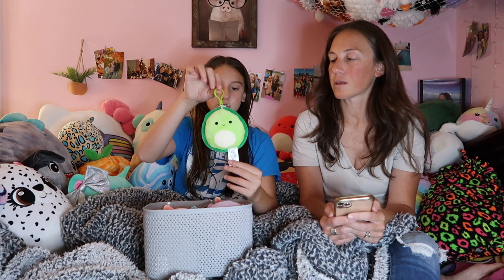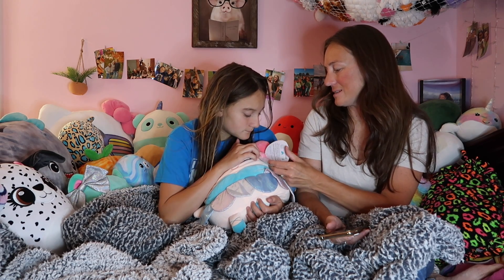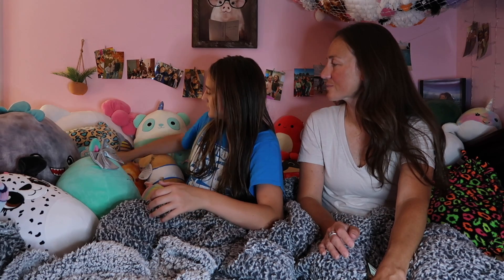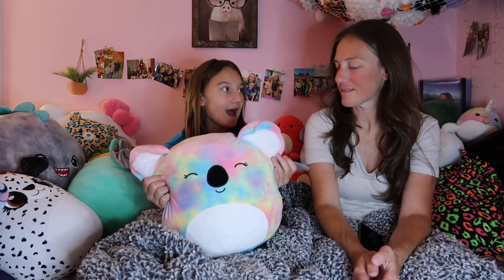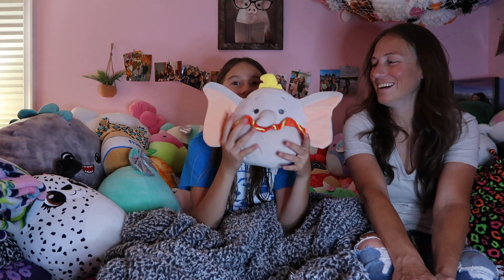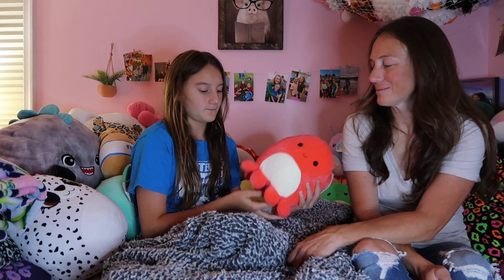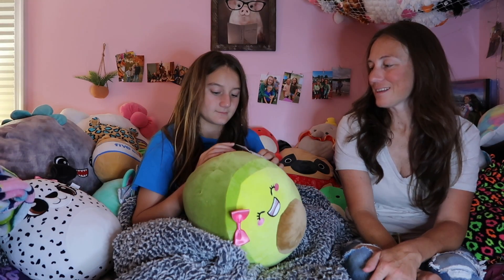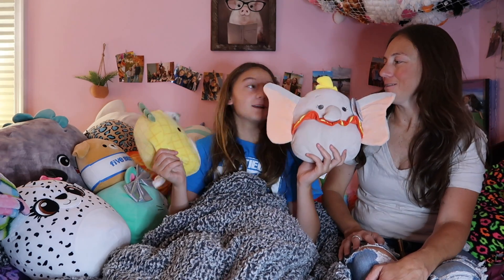UPDATED SQUISHMALLOW COLLECTION | How Many Do I Have?!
You guys have been requesting an updated collection video 😁 We always love reading your request, enjoy ❤️

WE POST 3 DAYS A WEEK!!

brae_brae_fam

💕FAN MAIL💕